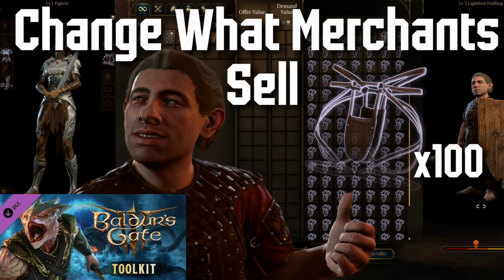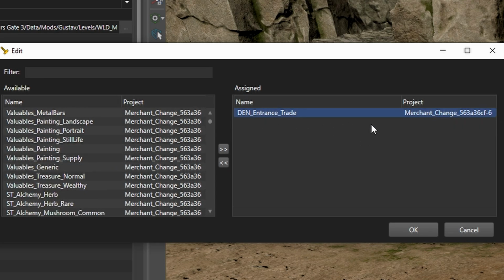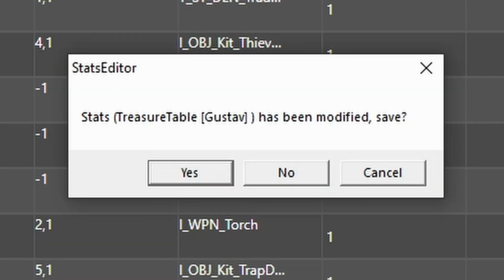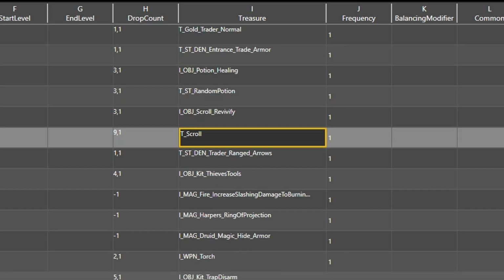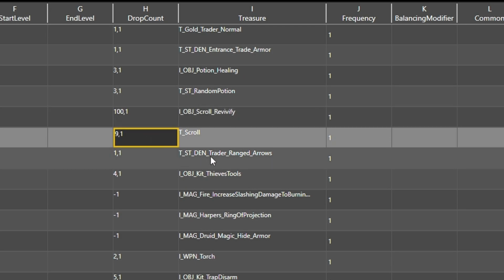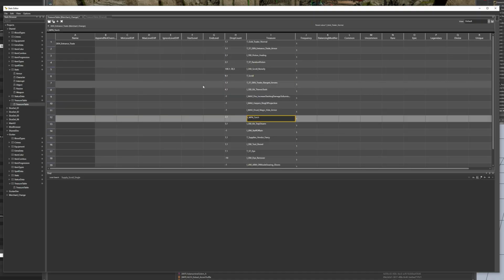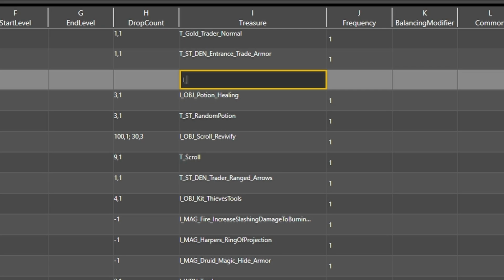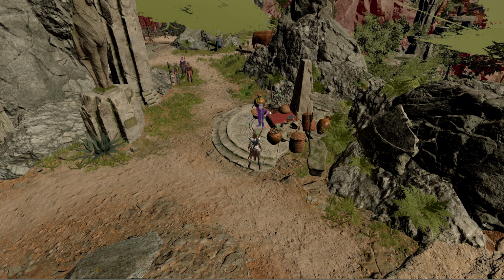How to Change What Merchants Sell - BG3 Toolkit Tutorial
Tutorial on how to what merchants sell in the BG3 Toolkit.